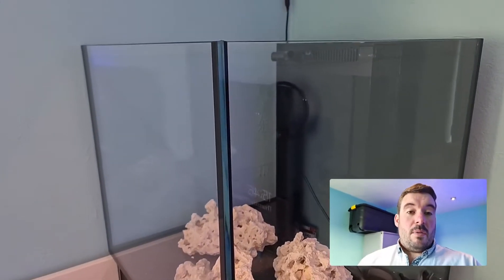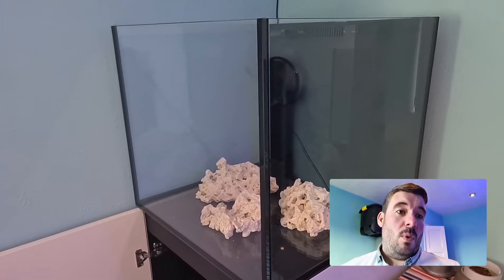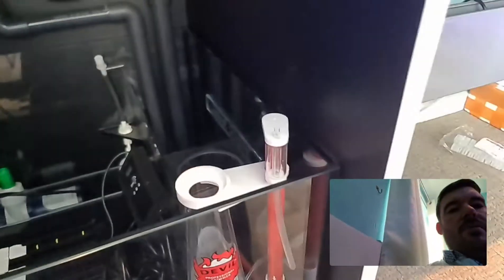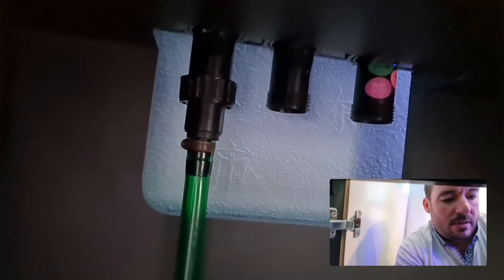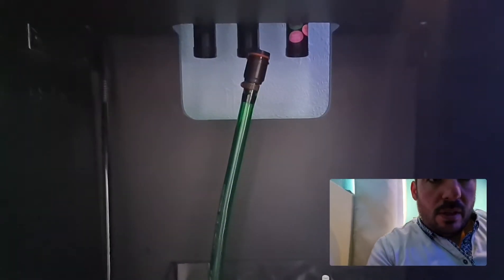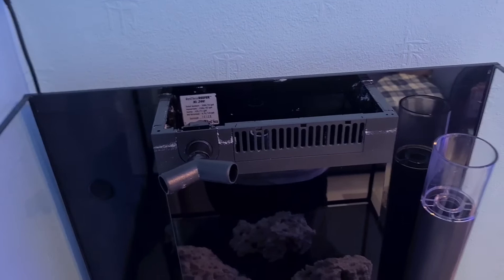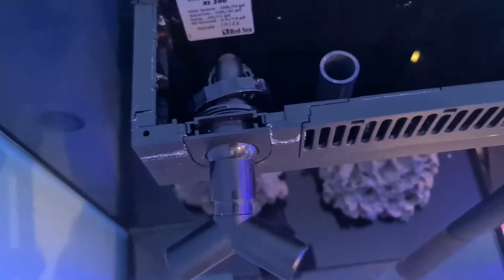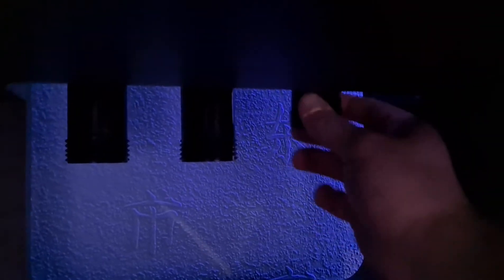How To Replace Red Sea Reefer (XL200) O-Rings And Remove/Refit Pipework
This week I will show you how to remove and refit the pipework on a red sea reefer as well as change all the o-rings, I am doing this due to my new tank being 2nd hand which is good practice with a used tank!